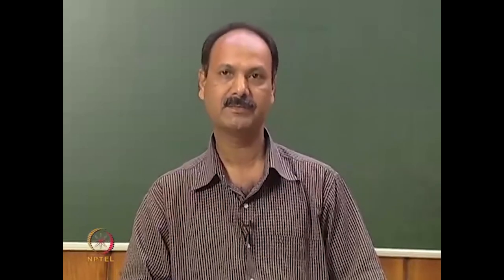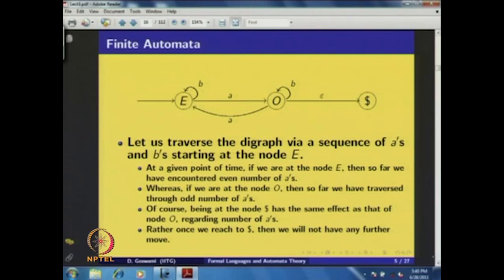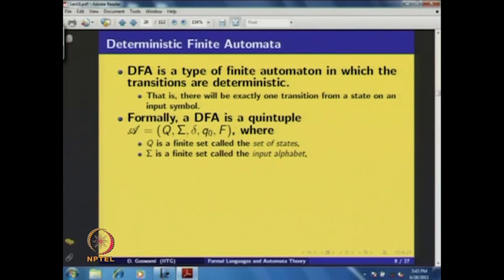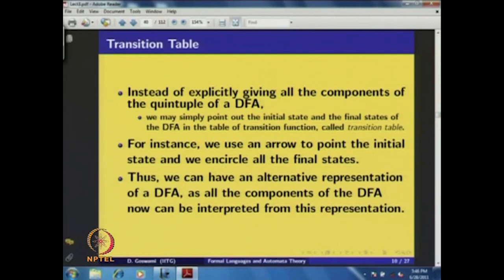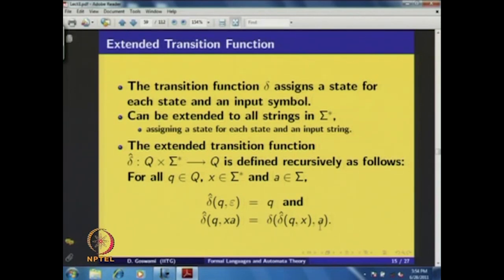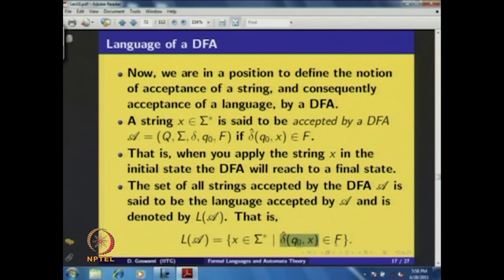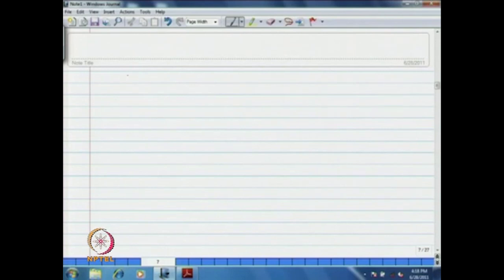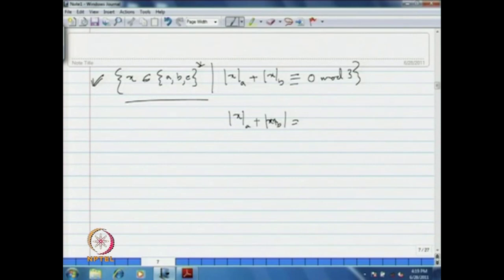Lecture-1 | Deterministic Finite Automata